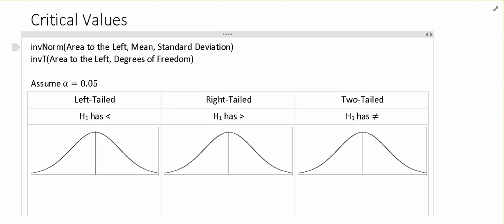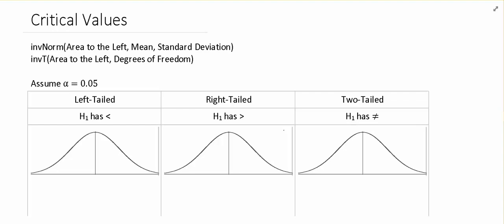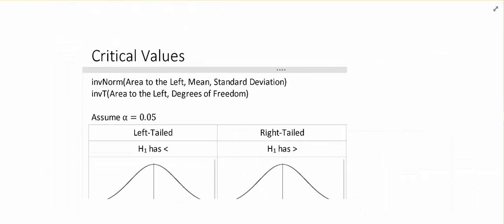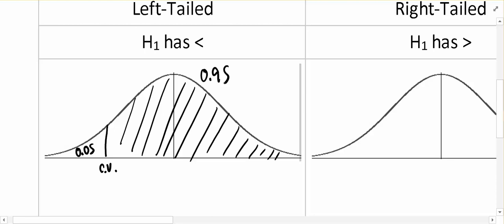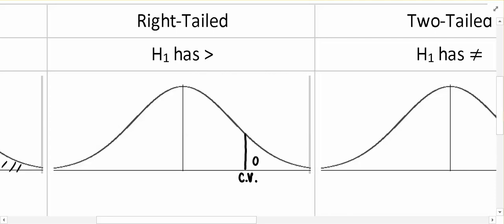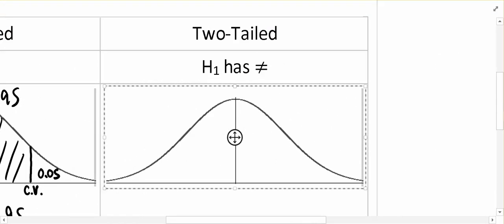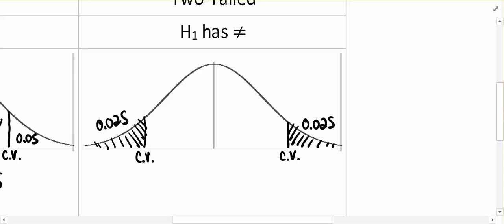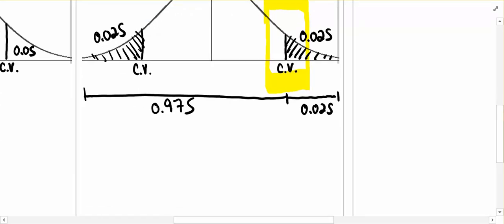Critical Values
Description of finding Critical Values.